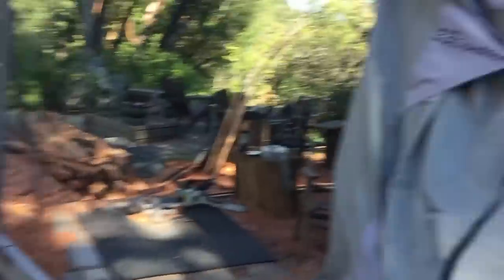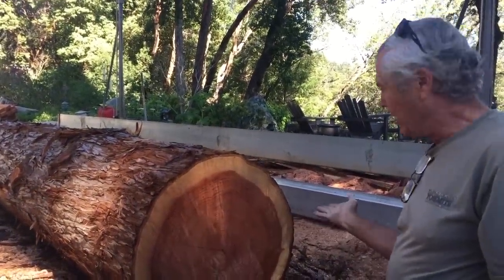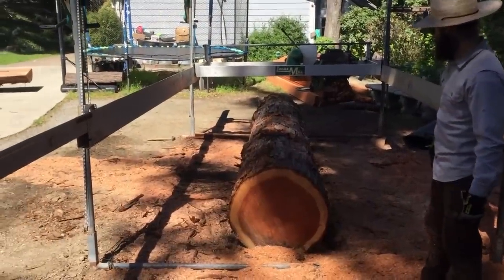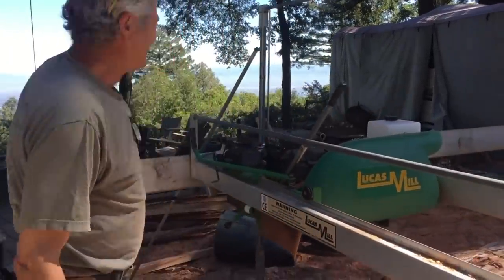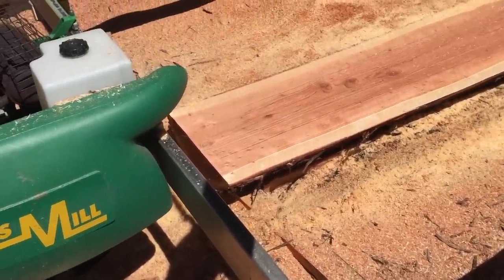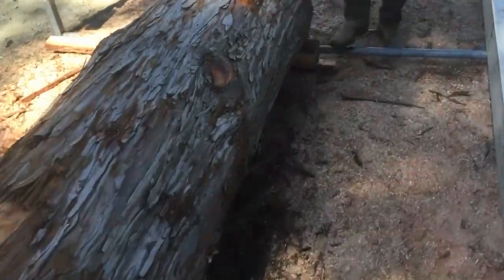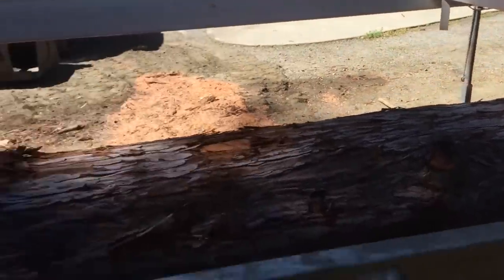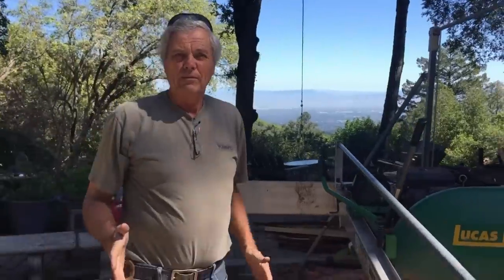Two Stories, same footage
A really fun day of milling. Kyle helped me out with the video and we decided to both edit the same footage. My version and his version using the same shots. My version is educational while Kyle's version is more numerous. If you are into video editing, I think you will enjoy the two productions.